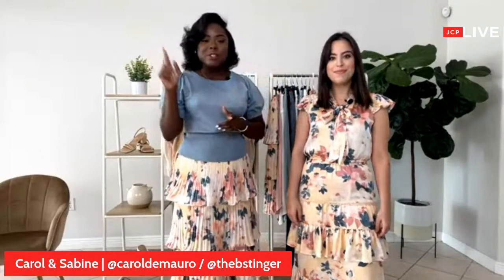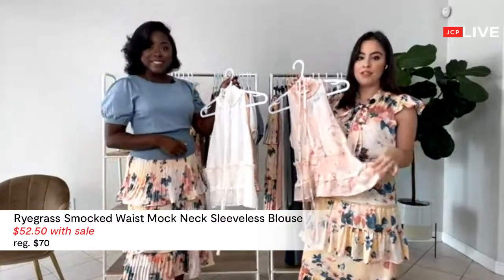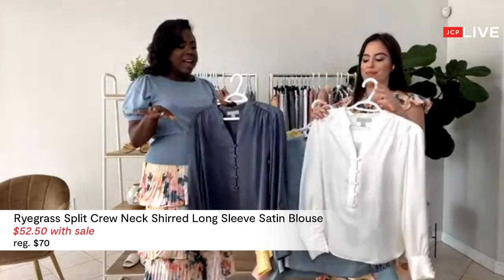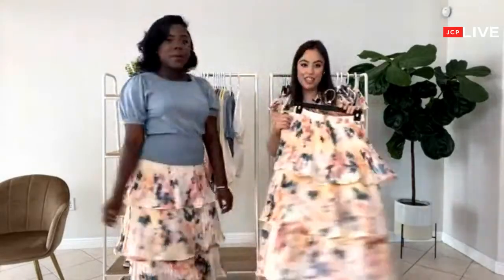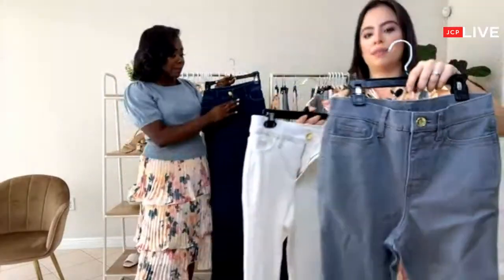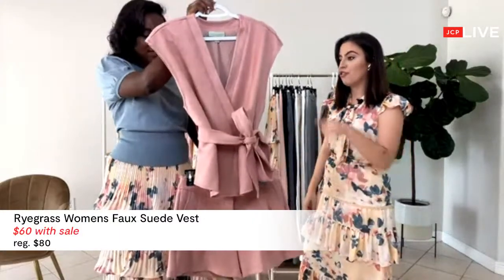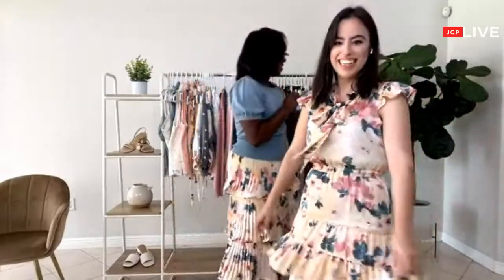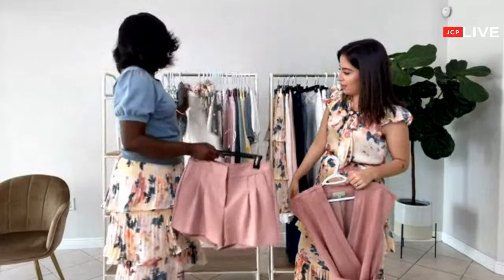Ryegrass Haul with Carol + Sabine | JCPenney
Watch as Carol de Mauro & Sabine Jean share their favorite staple pieces from the NEW Ryegrass collection, exclusively at JCPenney!

This is a previously recorded live stream. Prices are subject to change.